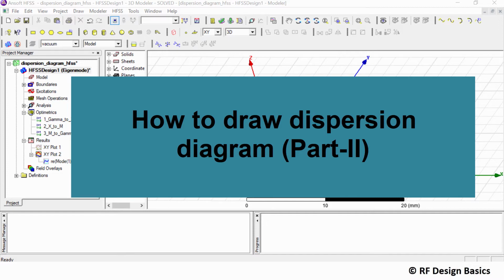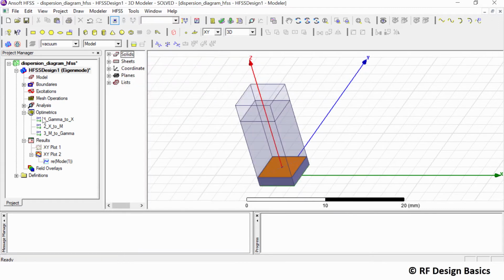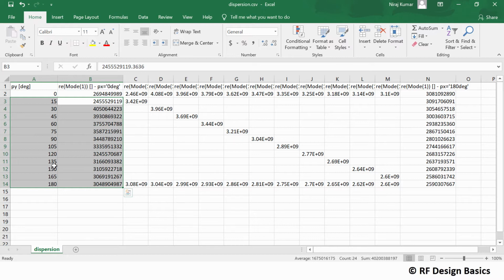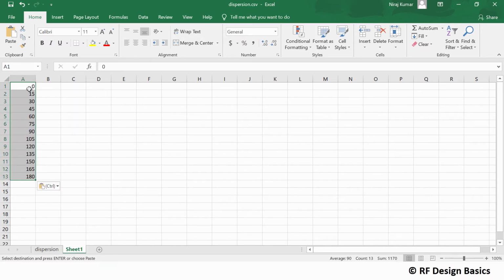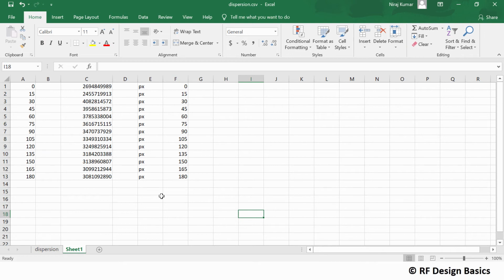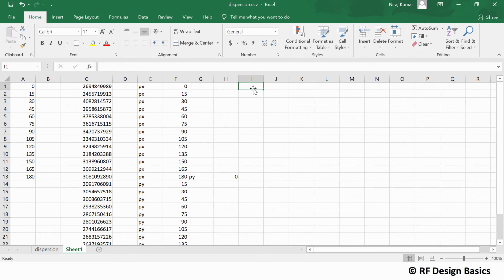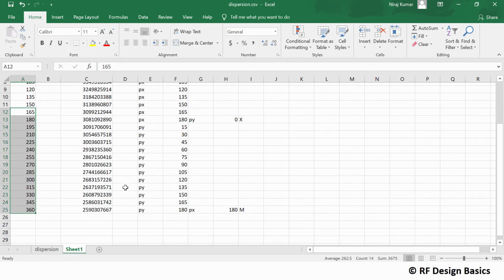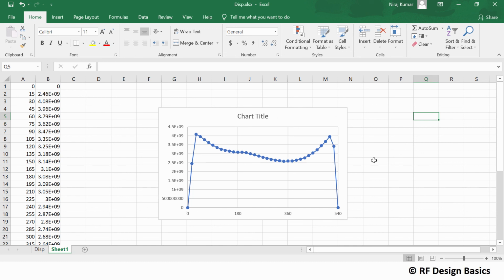(2/3) Dispersion diagram plot-HFSS (Part-2: Extraction of parameters and plot of dispersion diagram)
In this video, simulation setup of dispersion diagram and its plot is demonstrated using HFSS.